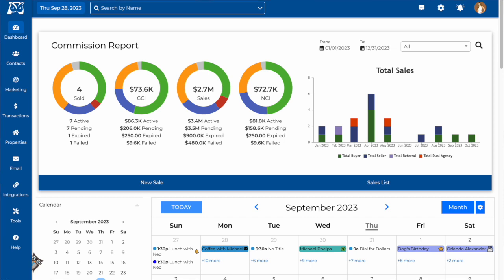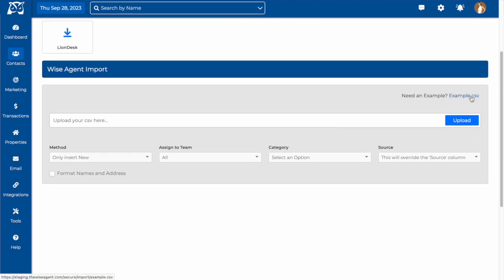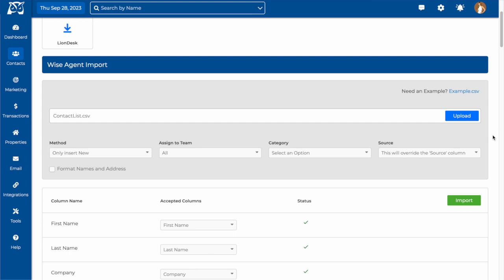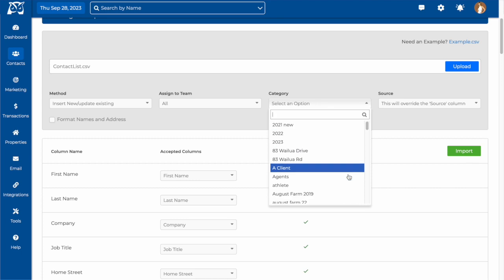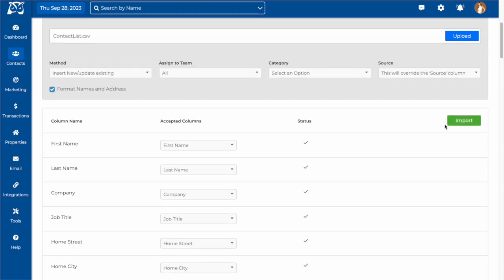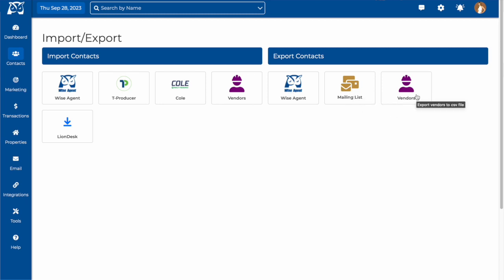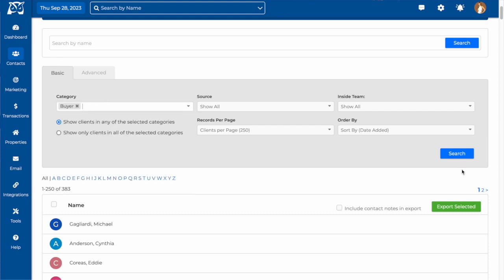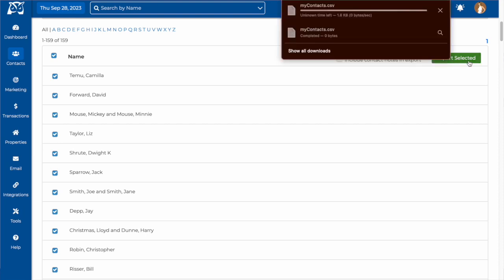Importing & Exporting Contacts from Wise Agent CRM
Wise Agent's Import/Export tool makes getting all your Contacts into the system quick and painless. Follow along with Cade as he shows you how to do it!

If you'd like someone from our Support Team to take care of the import for you, simply send your file(s) to .